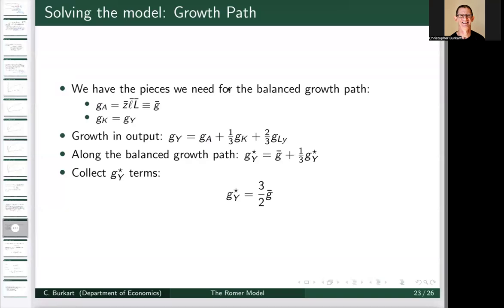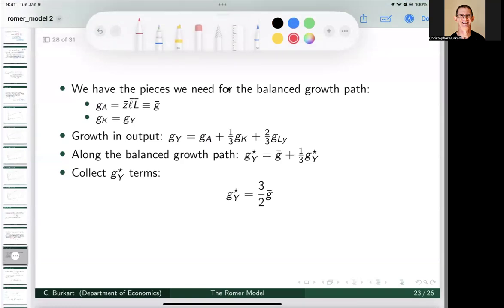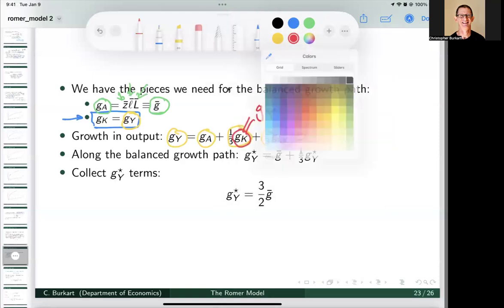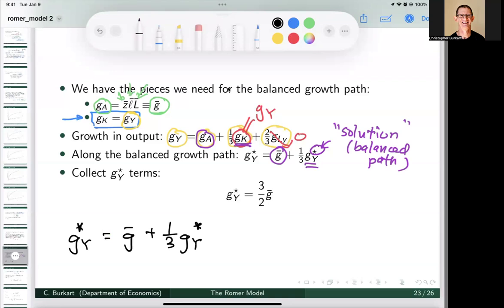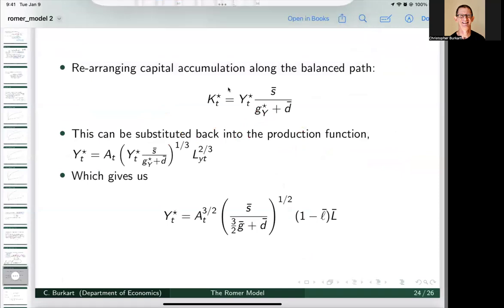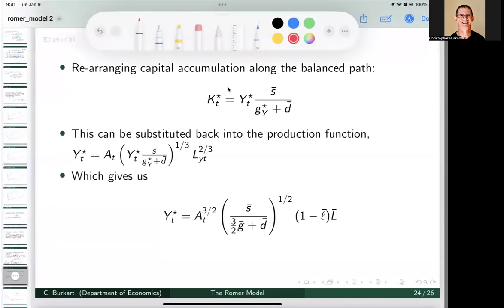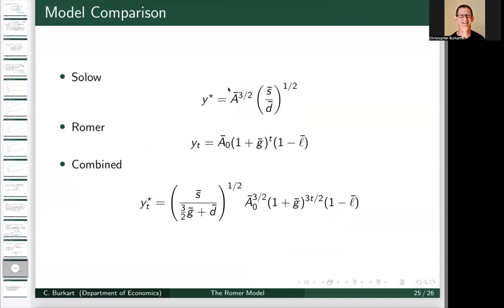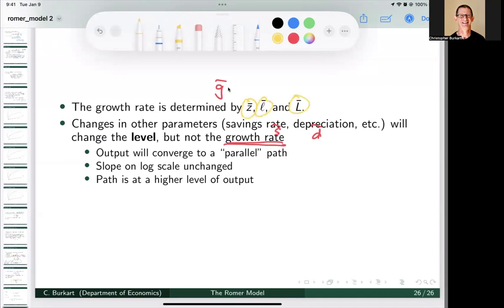Econ 300 Chapter 6 Part 6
Balanced growth path